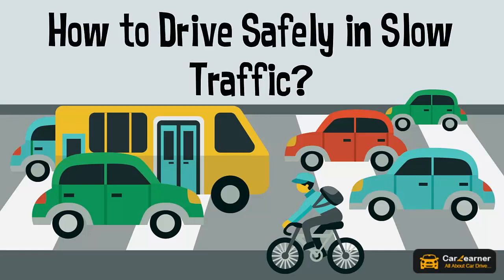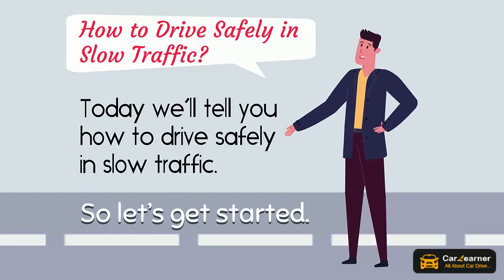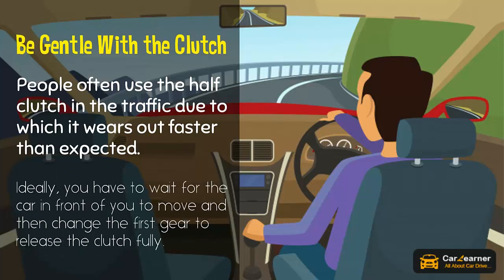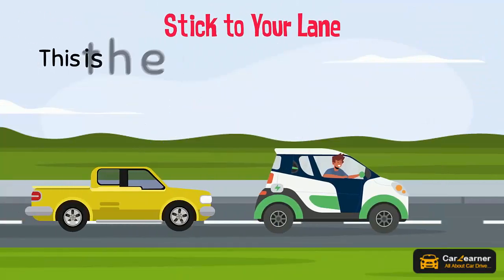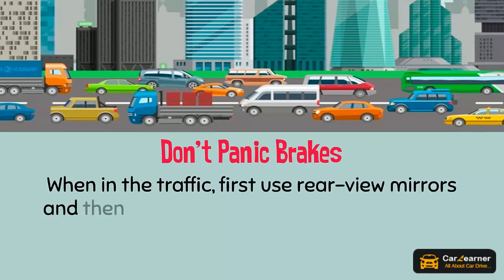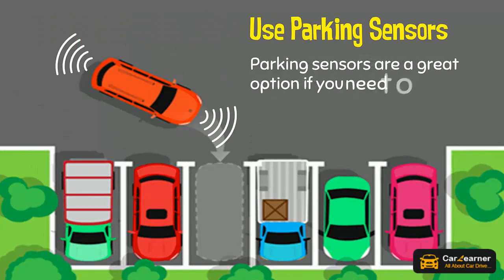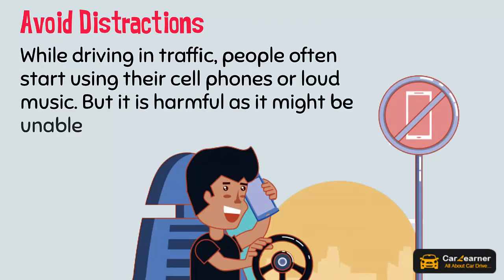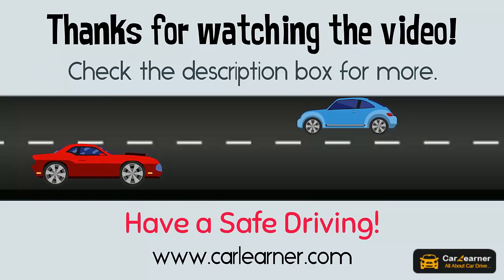How to Drive Safely in Slow Traffic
Hello friends! Welcome to Car Learner.
Driving in slow traffic can be a difficult task especially if you are a beginner. One has to be mindful of the environment and constantly do adjustments to the driving styles. That is why today we’ll tell you how to drive safely in slow traffic.
It is essential to know how to use car parts efficiently in traffic so that it works longer. So if you are a beginner or don’t know how to drive at all then this video is for you.
Also read, our latest posts for more tips:
So let’s get started.
Be Gentle With the Clutch
People often use the half clutch in the traffic due to which it wears out faster than expected.
Ideally, you have to wait for the car in front of you to move and then change the first gear to release the clutch fully.
Use Rear-view Mirrors
In the city, traffic keeps an eye on internal and external rear-view mirrors.
Stick to Your Lane
This is the rule that people often miss out on. Try to stick to your lane and if you want to take turn use indicators.
Don’t Panic Brakes
When in the traffic, first use rear-view mirrors and then use the brakes gently. Don’t panic as you are more likely to get rear-ended by the car behind you.
Use Parking Sensors
Parking sensors are a great option if you need to back up more confidently. Also, it will warn other vehicles in advance.
Avoid Distractions
While driving in traffic, people often start using their cell phones or loud music. But it is harmful as it might be unable to hear the horn from other vehicles.

Have a Safe Driving!